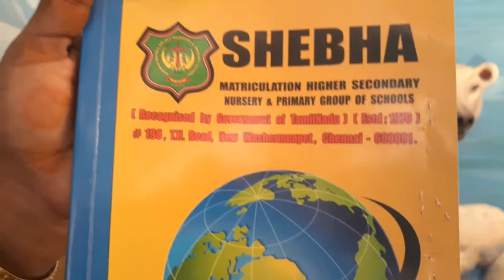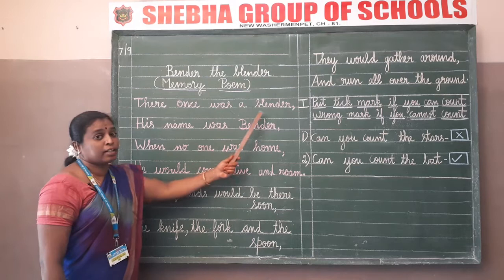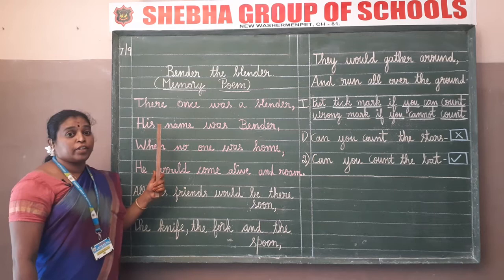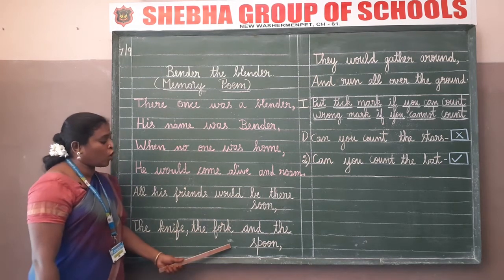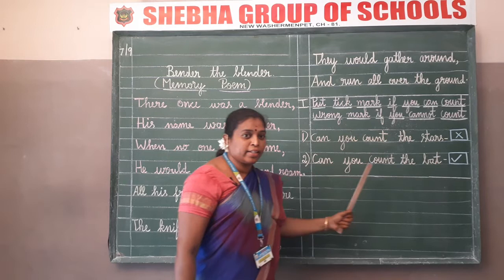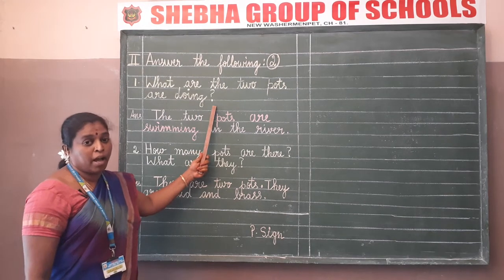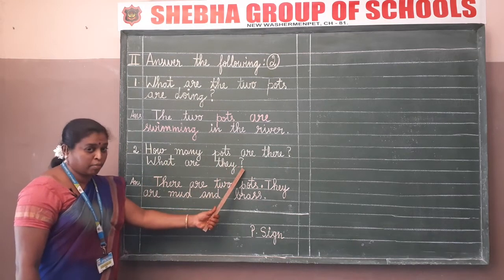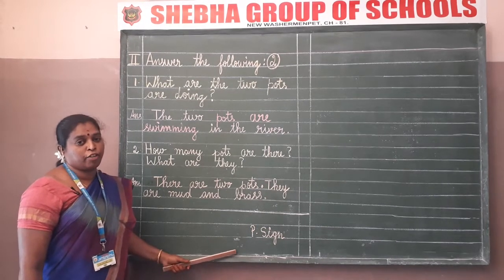07.09.2020 III - STD ENGLISH LE: BENDER THE BLENDER (MRS. INDIRA)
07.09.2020 III - STD ENGLISH LE: BENDER THE BLENDER (MRS. INDIRA)